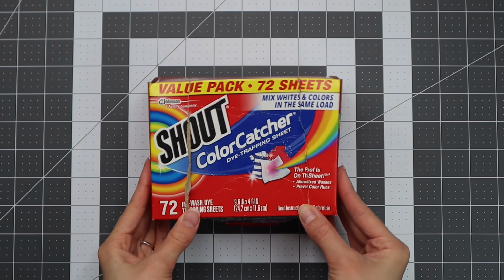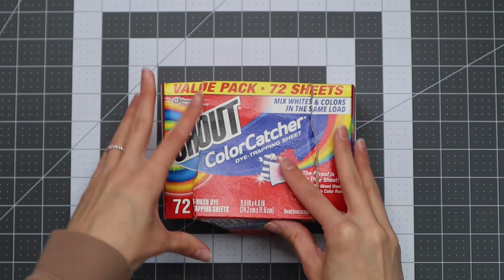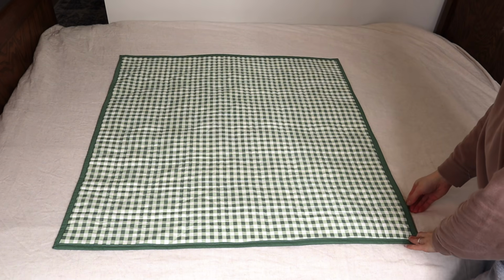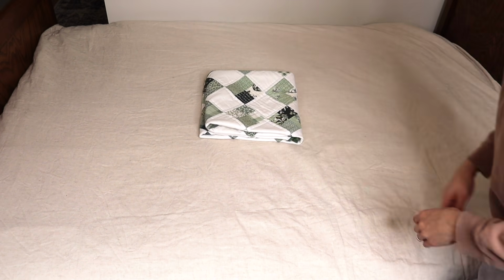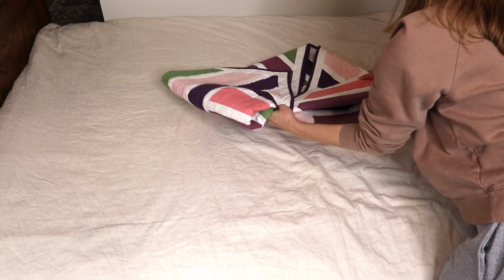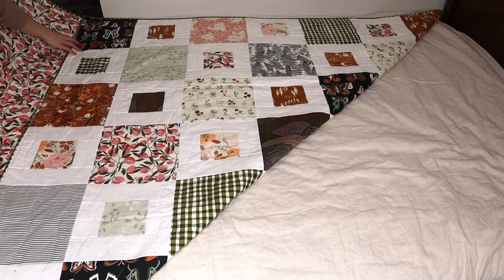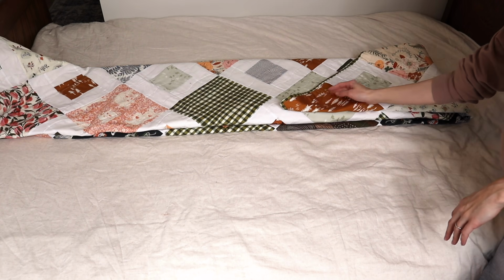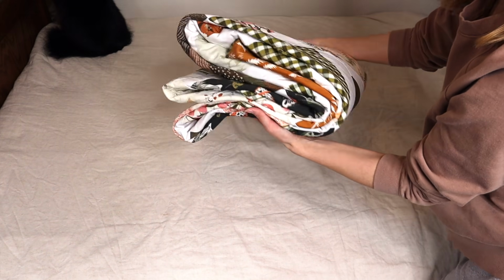The Secret To Long Lasting Quilts (Watch This Before Your Store Your Quilts!)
Learn how to bias fold your quilt with this simple tutorial! Folding your quilts on the bias will prevent deep creases that can weaken your quilt over time.

The "best" way to store your quilt is lying flat, but that's not possible for most of us. If you need to fold your quilt to store it away, the bias fold will help lengthen the lifespan of your quilt while it's in storage!

For a photo tutorial and more information about folding your quilts for storage, read this blog post:

**As with all things quilting, your quilt = your rules. There's no quilt police around here! This is simply a suggestion to help lengthen the lifespan of your quilts. Few times are there truly a “right” way to do things when it comes to quilting!**

MENTIONED IN THIS VIDEO:
Color Catcher Dye Trapping Sheets: